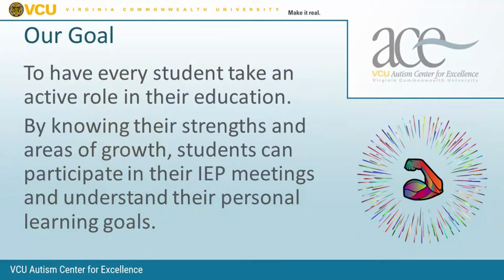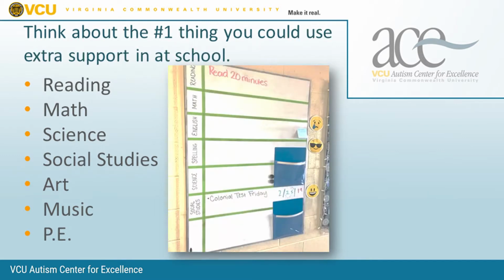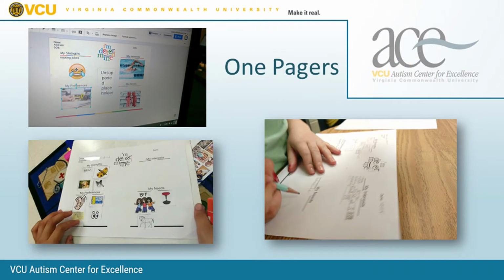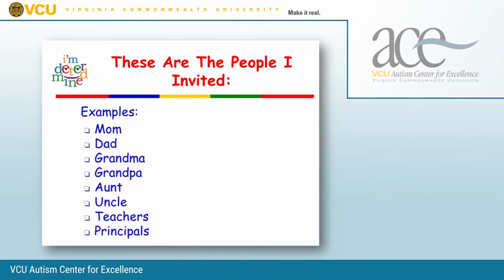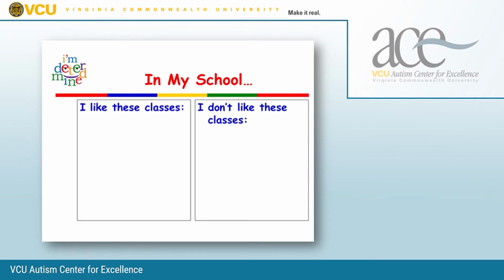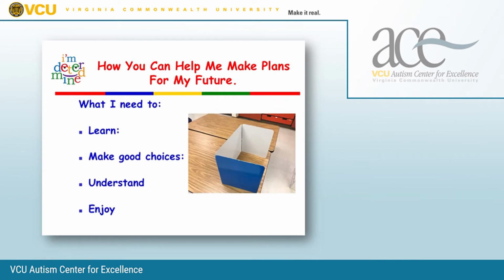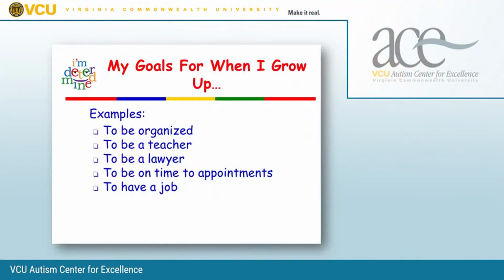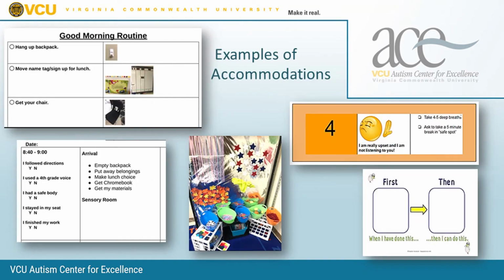We're Better Together - Every Student takes an Active Role in Their Education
By Alex Amos and Sara Kasubick

During our webcast, we will be discussing the benefits of a co-taught classroom and having the students take an active role in their education. We will share how we work together with the students to provide them with the tools and resources they need to be successful. Our webcast will focus on getting students to be proactive in recognizing their strengths and weaknesses. By doing so, students will be able to participate in their own Individualize Education Plan (I.E.P.) meetings and develop a stronger understanding of their personal learning goals.

Bio: Alex Amos and Sara Kasubick are co-teachers of a fourth grade classroom at Bass-Hoover Elementary, which is part of Frederick County Public Schools in Virginia. They have been working together for two years. Their classroom follows an open-concept inclusion model of teaching. They have 53 students with two general education teachers and one special education teacher in our classroom. Combined, they have almost 20 years of experience in the classroom setting.